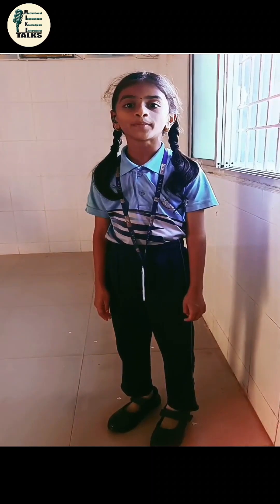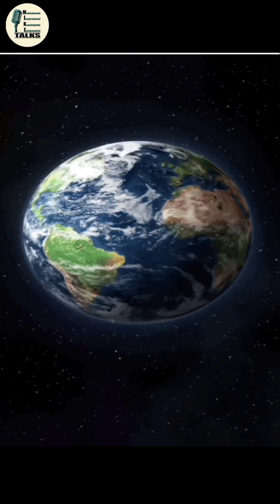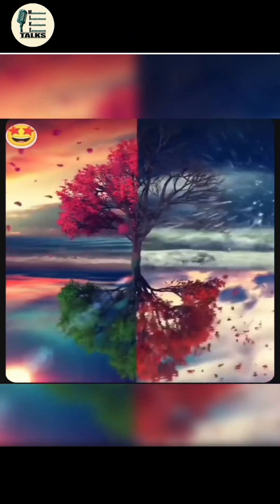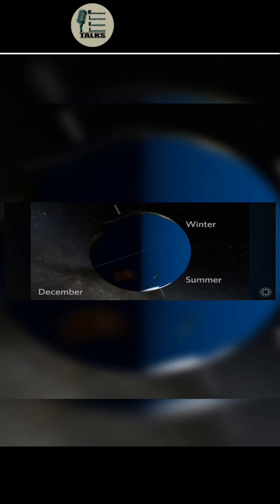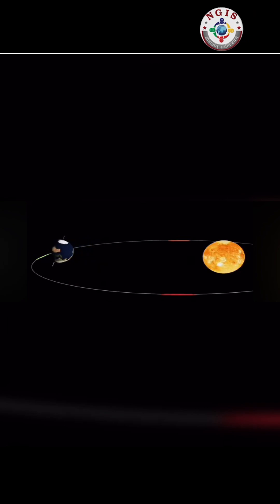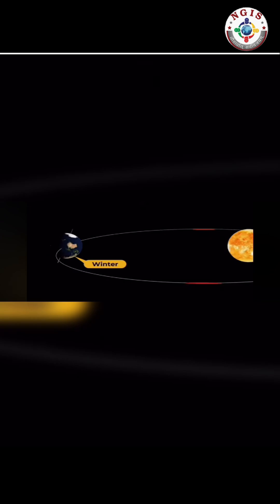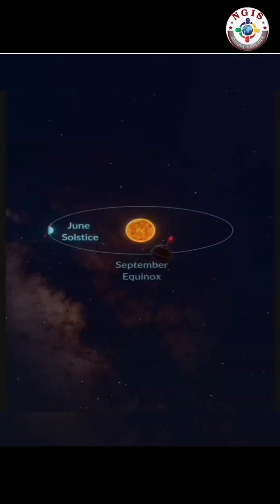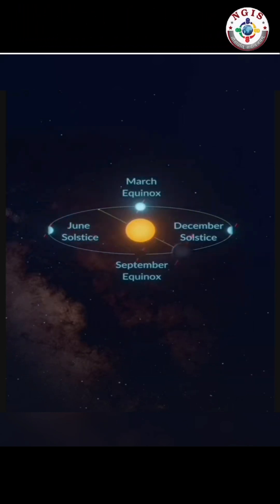🌍 Why Do We Have Seasons? | Kid Explains Earth's Rotation and Revolution 🌞❄️🍂🌸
Ever wondered why we have summer, winter, spring, and autumn? In this short and simple video, a young student explains how the rotation and revolution of the Earth cause the changing seasons!

Through fun visuals and easy language, this video helps school students understand:

What is Earth’s rotation and revolution

How the tilt of the Earth’s axis affects sunlight

Why different parts of the world experience different seasons

📽️ Perfect for students of Grades 4 to 8, this video is part of our school’s "Science Awareness Series" — aiming to make learning fun and engaging!